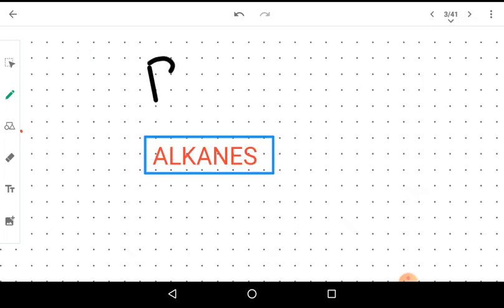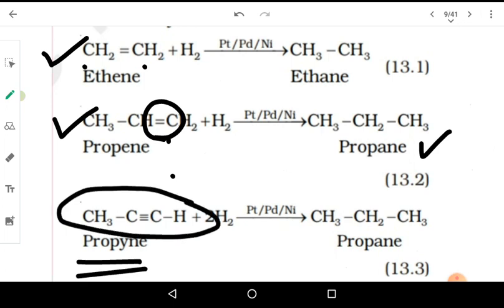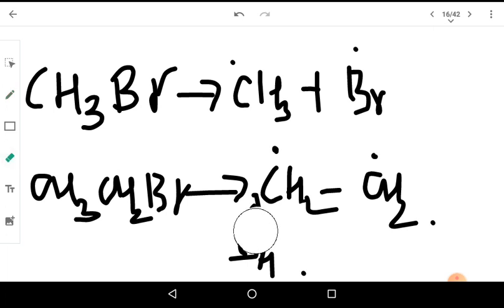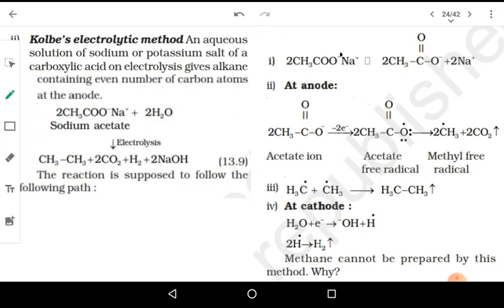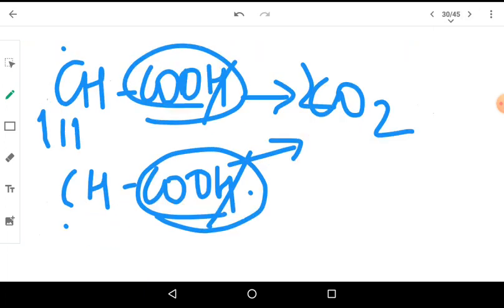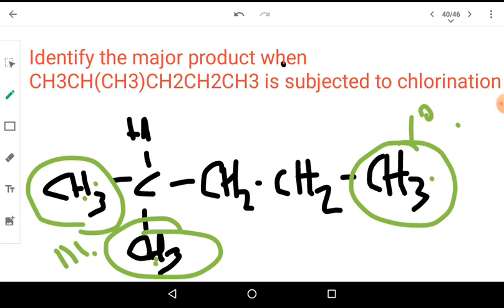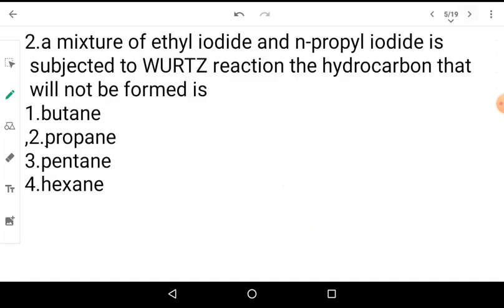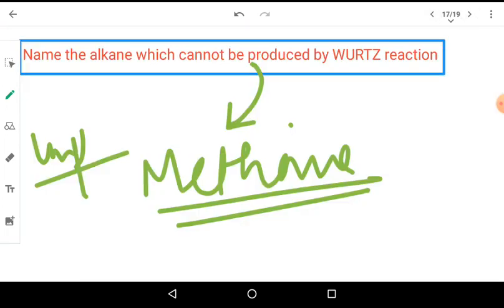ALKANES|Chemistry Quick Revision series By NEETSHALA for NEET 2020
Neetshala
❤️NEETSHALA ORGANIC COMPOUNDS REVISION LECTURES❤️

Big announcement 📣📢

Do write a feedback in the play store 🥰😇

Your feedbacks are our success and motivation. 🤩🥳

Only @neetshala 👨‍⚕🧑‍⚕
Trust of Thousands Neet Aspirants.

You can join Revision based India's most affordable Revision program+ Test series At our online platform